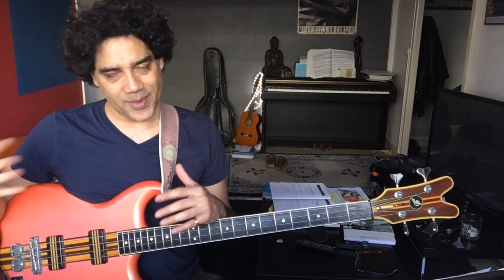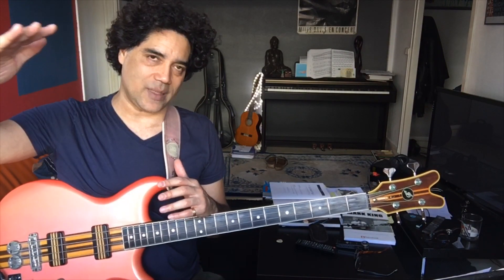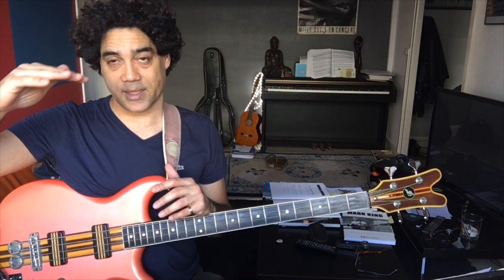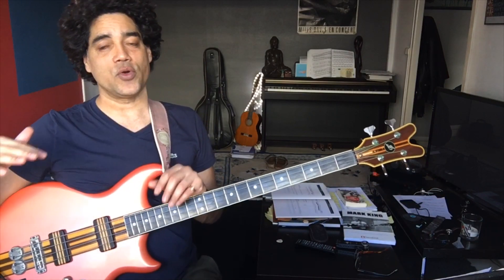Initiation au blues à la basse : Comment jouer le blues pour débutants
Ebook gratuit: guide complet de la basse électrique histoire, styles et techniques

Aujourd'hui  c'est la formule blues, à connaitre absolument.
C'est un blues en Mi (E).

Regarde bien la formule rythmique utilisée qui marque le ternaire.
C'est la fameuse croche pointée/double.

Le blues est un genre musical et une forme musicale originaire du Grand Sud des États-Unis vers les années 1870 , inventé par des Afro-Américains et issus des traditions musicales africaines, des chansons de travail afro-américaines et des chants spirituels.

Cette tendance est apparue notamment suite à la libération des afros américains descendants liés à l’esclavage.

A la base le blues incorporait des chants spirituels, des chansons de travail, des cris, des chants et des ballades narratives simples et rimées.
La forme blues, omniprésente dans le jazz, le rythme n' blues et le rock and roll, est caractérisée par le modèle d'appel et de réponse.

La gamme blues et les progressions d'accords spécifiques, dont le blues à douze mesures est le plus courant, sont caractéristique de ce genre musical.
Dans cette vidéo, plongez-vous dans l'univers du blues à la basse et découvrez les bases essentielles pour jouer le blues en tant que débutant.
Apprenez les accords fondamentaux, les progressions typiques et les techniques de jeu caractéristiques du blues à la basse.

Explorez les principes de base du rythme, de la tonalité et de la structure du blues, en découvrant comment créer des lignes de basse solides et mélodiques.
Cette vidéo vous guidera étape par étape pour vous aider à développer vos compétences et votre musicalité sur une grilles de blues.

 FORMATIONS GRATUITES🎁

▬▬▬▬▬▬▬▬▬ REJOINS-NOUS  ▬▬▬▬▬▬▬▬▬▬

▬▬▬▬▬▬▬▬▬ LES RESEAUX 🖐  ▬▬▬▬▬▬▬▬▬▬